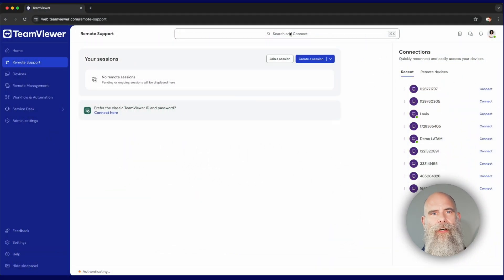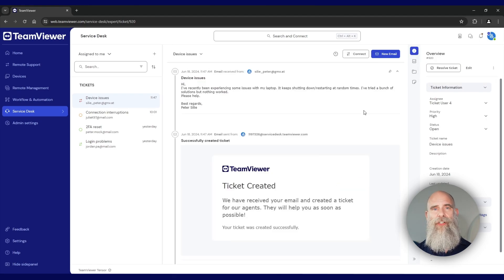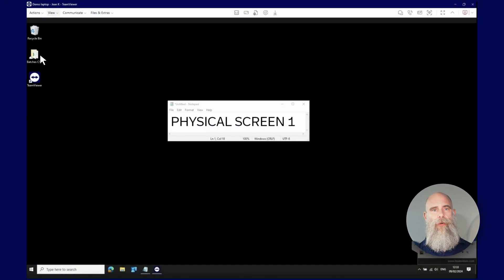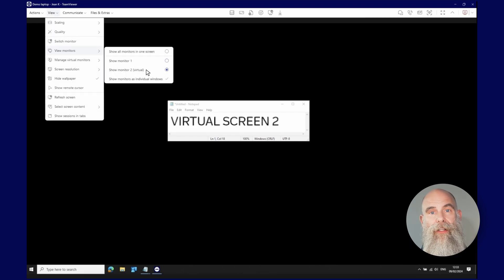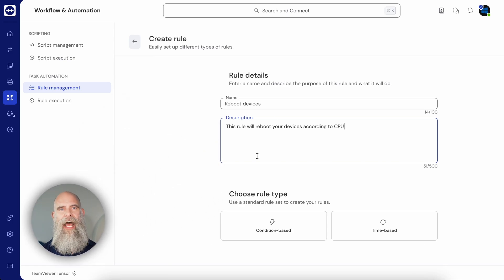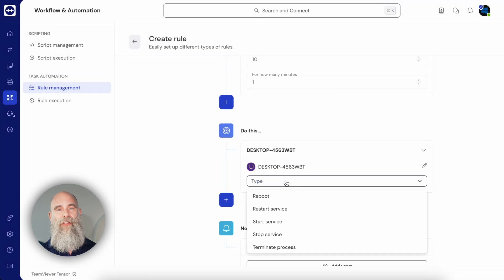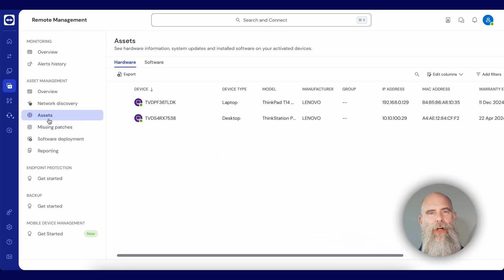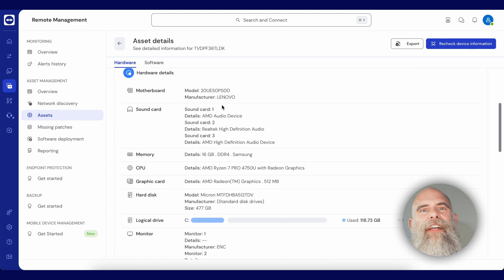Up To Speed with TeamViewer Spring Update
Curious about what's new with TeamViewer? Don't worry, Tom has all the latest updates in this quick and informative video!

Discover how you can work more efficiently, boost productivity, and achieve more with less. Watch the 2-minute update to discover how everything looks like with some intuitive in-product shots and learn about:

- Web App: Access TeamViewer from any platform using your web browser—no app download needed.

- Service Desk: Streamline inbound ticket management directly in our web app.

- Virtual Monitor: Enhance productivity by using multiple screens remotely, even with a single-screen setup.

- Task Automation: Simplify routine IT admin tasks with automated device monitoring.

- Asset Management: Get a complete inventory of your network's devices, powered by Lansweeper.

Stay updated for more and check out our "Up to Speed" blog